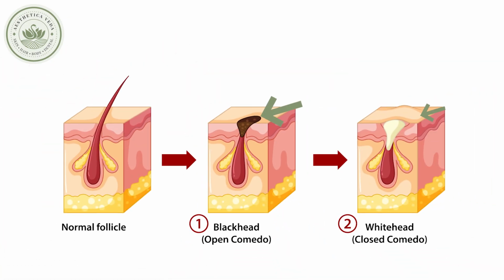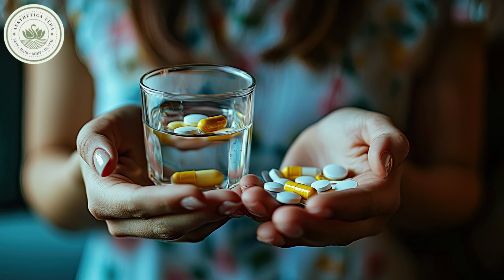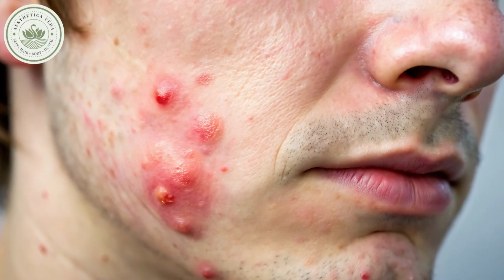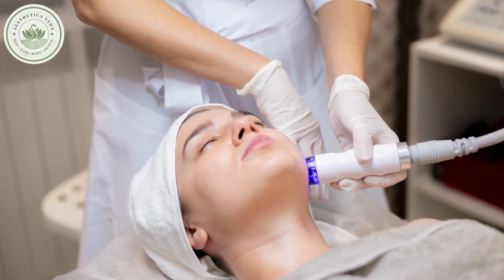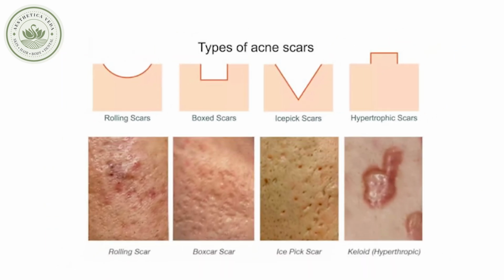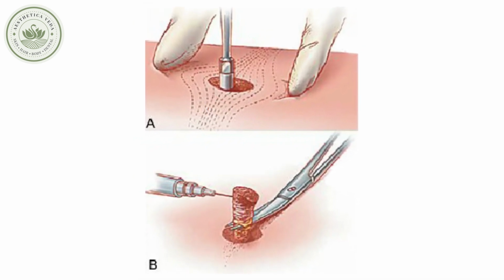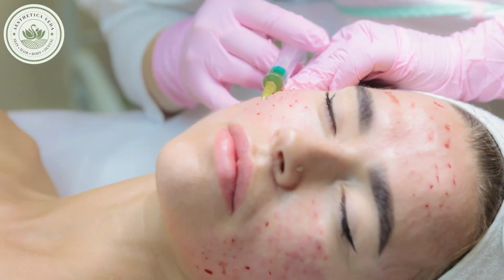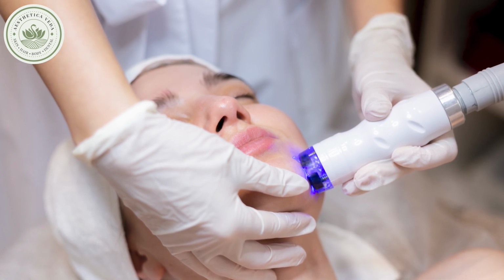How to Treat Acne Scars Effectively with Modern Procedures? - Dr. Santoshi SV | Aesthetica Veda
Acne scars can be more traumatic than acne itself, but several surgical options and advanced treatments can help. From comedone extraction for blackheads to cyst drainage for nodulocystic acne, and techniques like TCA Cross, punch excision, subcision, PRP, and laser resurfacing, there are tailored solutions for every type of scar. These treatments promote collagen production, improve skin texture, and reduce pigmentation. Always consult a dermatologist to choose the right procedure for your skin.
👍 If you love what you see, show your support!